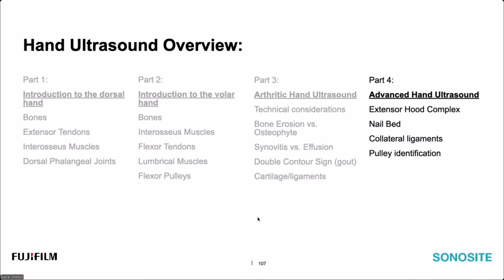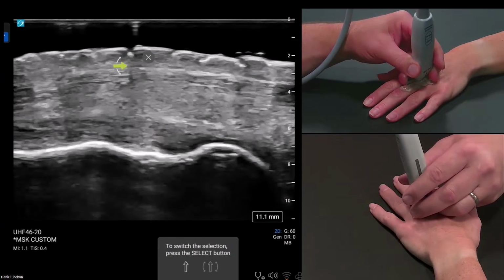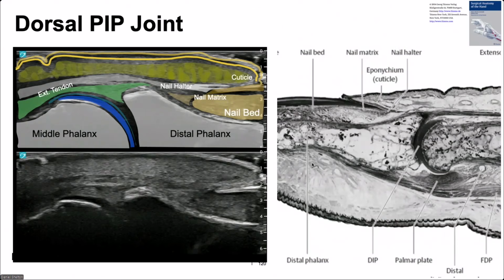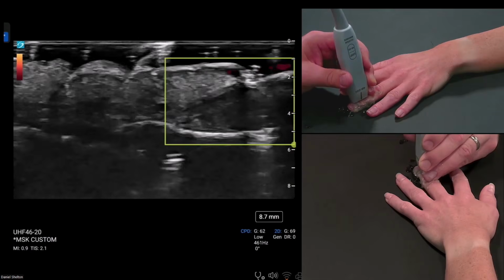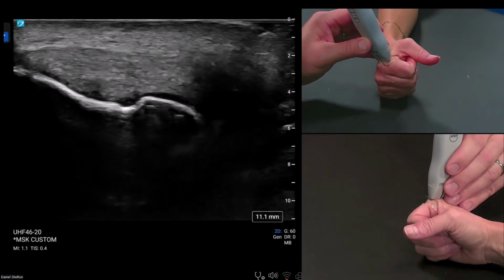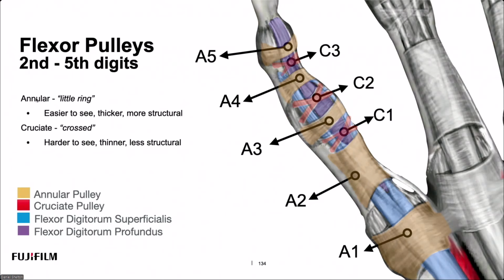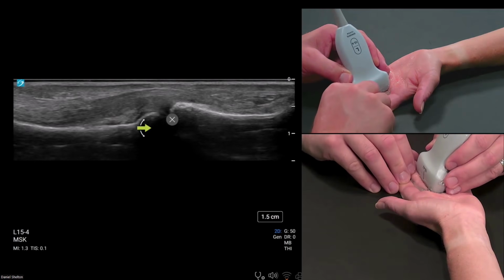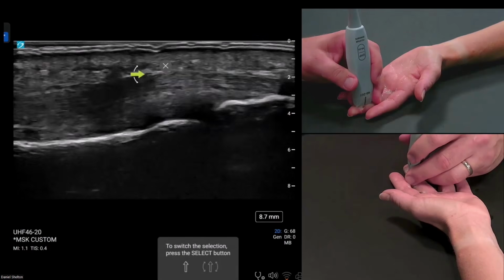Educational Webinar - Diagnostic Hand Ultrasound Part 4: Advanced Hand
Ultrasound enables the detailed assessment of the dorsal and volar hand, now enhanced with Sonosite’s new ultra-high frequency transducer: UHF 46-20 MHz. Join Daniel Shelton for Part 4 of the Diagnostic Hand Ultrasound Series: ‘Advanced Hand’ to learn dynamic maneuvers for differentiating small layers of anatomy, advanced scanning techniques and transducer handling for improved visualization, and the benefits of ultra-high frequency for dorsal and volar hand imaging.

Upon attending this webinar, viewers will learn:

1. Dynamic maneuvers to help differentiate intricate layers of anatomy.
2. Advanced scanning techniques and transducer handling for complex exams.
3. Visualization of difficult ligament and tendon insertions.
4. Discover the benefits of ultra-high frequency when imaging the dorsal and volar hand.